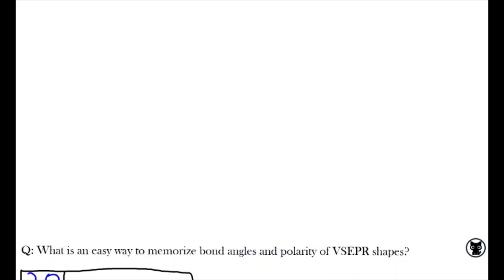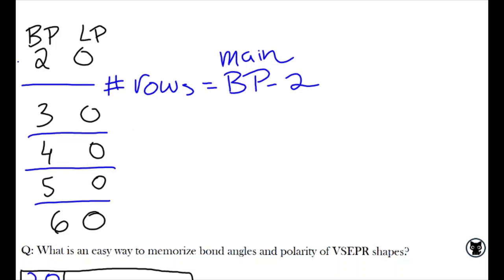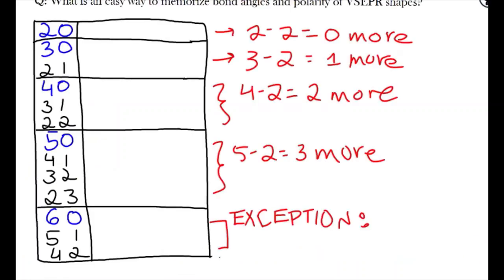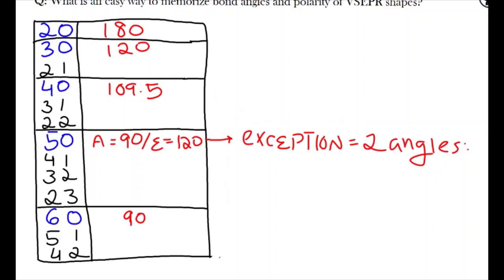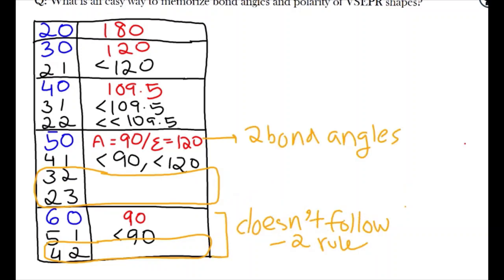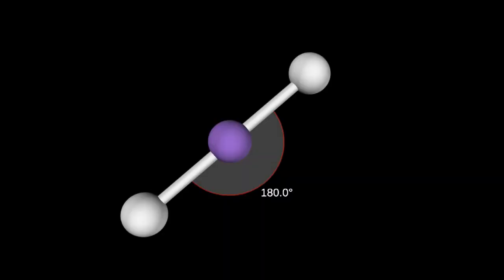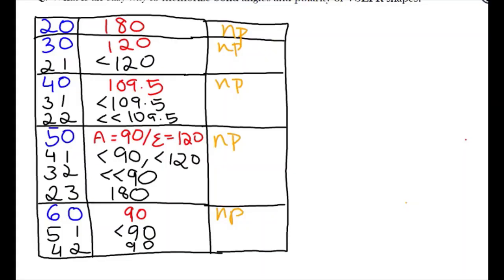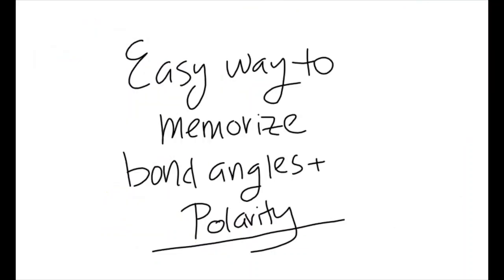Easy way to memorize Bond Angles and Polarity - VSEPR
Molecular geometries can be specified in terms of bond lengths, bond angles and torsional angles. The bond length is defined to be the average distance between the nuclei of two atoms bonded together in any given molecule. A bond angle is the angle formed between three atoms across at least two bonds.